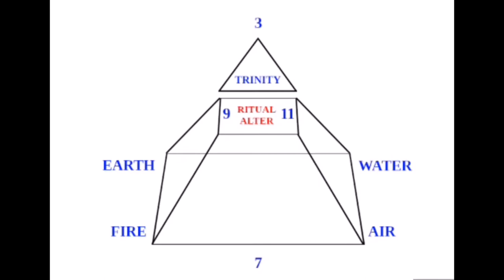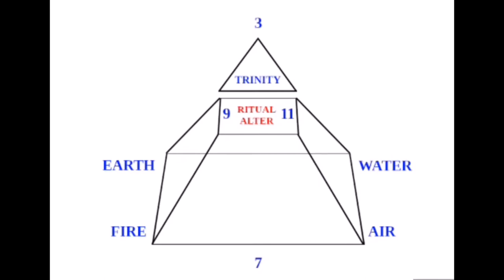David Paulides - America, Ancient Occult Egyptian Practices, Ra, Osiris, Isis & Pharaoh Presidents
𝗣𝘀𝘆𝗰𝗵𝗼𝗹𝗼𝗴𝗶𝗰𝗮𝗹 𝗪𝗮𝗿𝗳𝗮𝗿𝗲

1) Uploading YouTube videos containing “persuasive” communications (to discredit, promote distrust, dissuade, deter, delay or disrupt)

2) Setting up Facebook groups, forums, blogs and Twitter accounts that encourage and monitor discussion on a topic (to discredit, promote distrust, dissuade, deter, delay or disrupt)

 3) Establishing online aliases/personalities who support the communications or messages in YouTube videos, Facebook groups, forums, blogs etc

4) Establishing online aliases/personalities who support other aliases

𝗦𝗼𝗰𝗶𝗮𝗹 𝗘𝗻𝗴𝗶𝗻𝗲𝗲𝗿𝗶𝗻𝗴